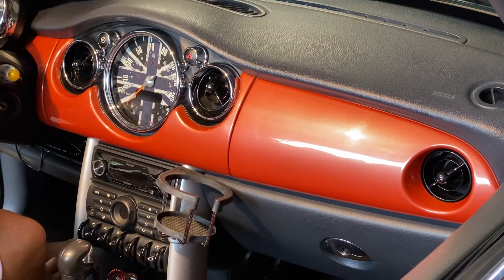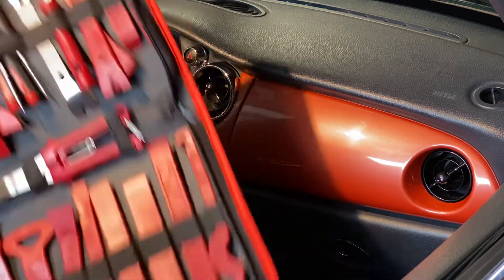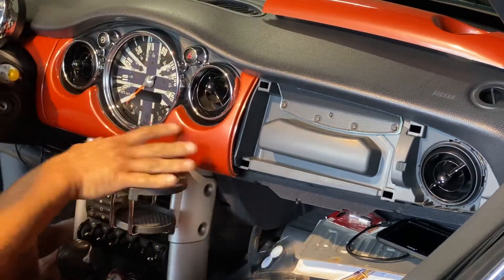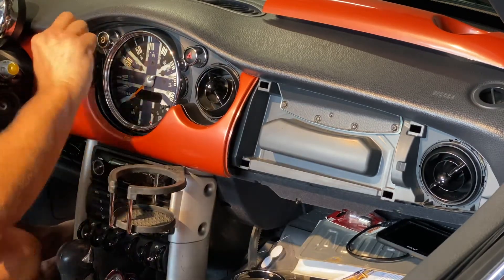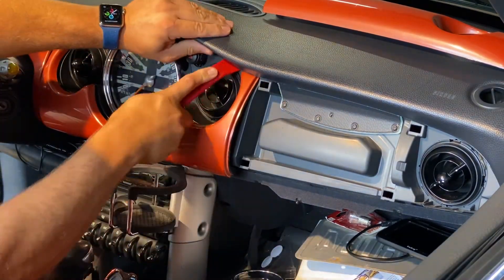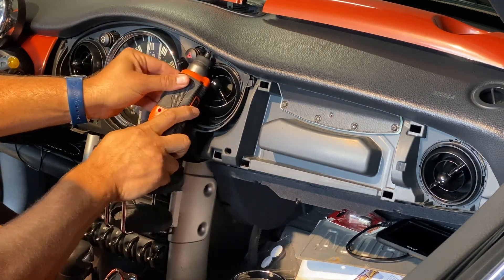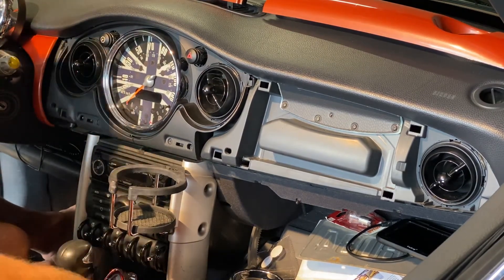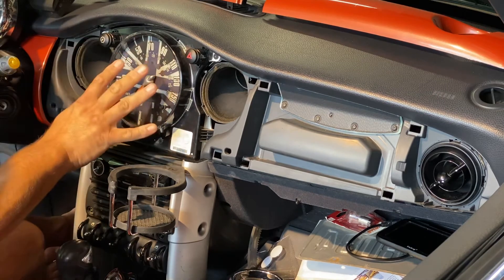2005 Mini Cooper S Convertible Speedometer Cover Removal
Learn to remove your speedometer cover for cleaning.  Be careful and don’t touch the needle.  Also, use the right tools!